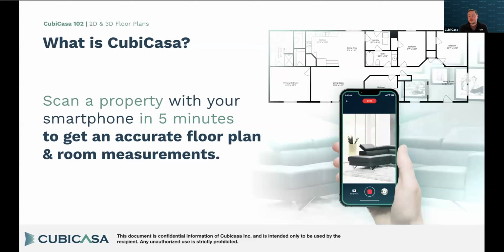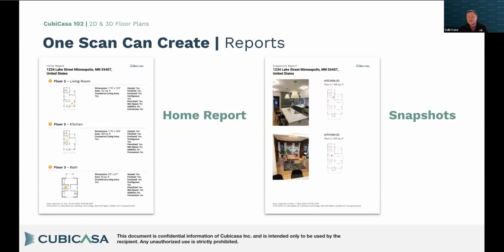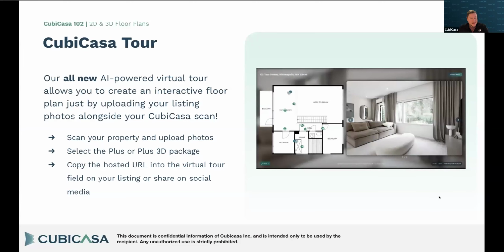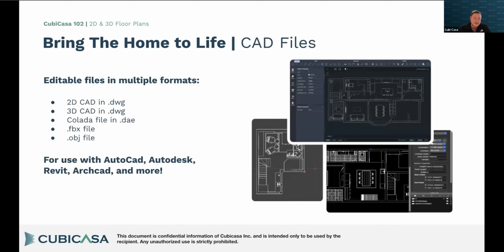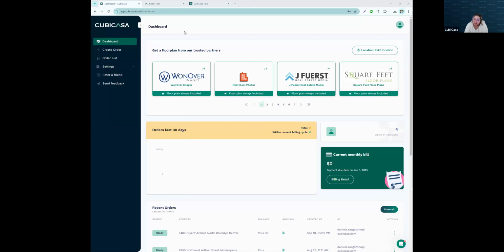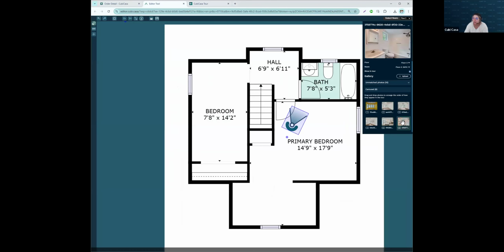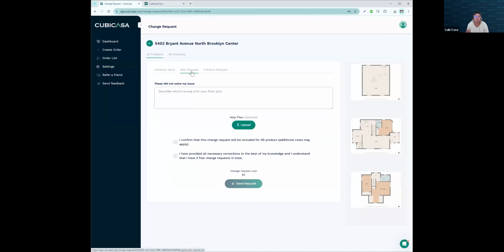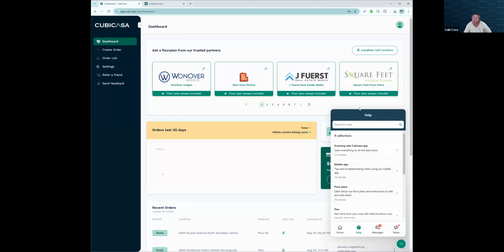CubiCasa Webinar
Check out the 3D video rendering we watched (and other examples on our YouTube Channel)